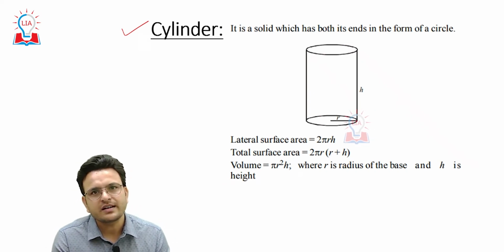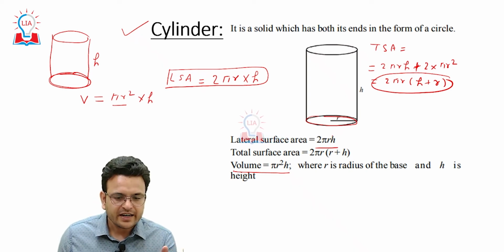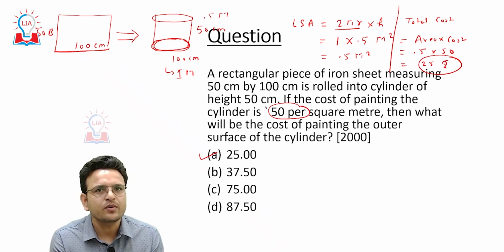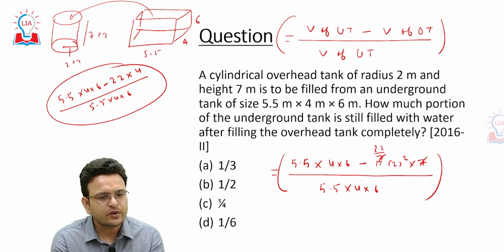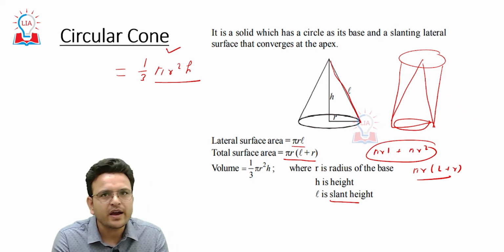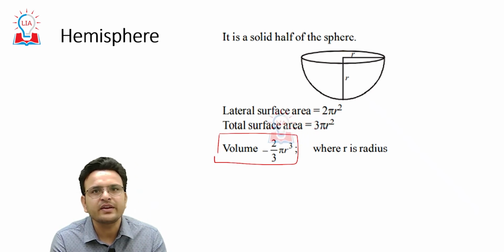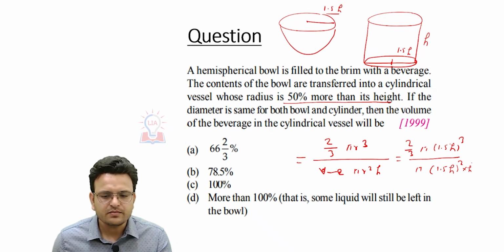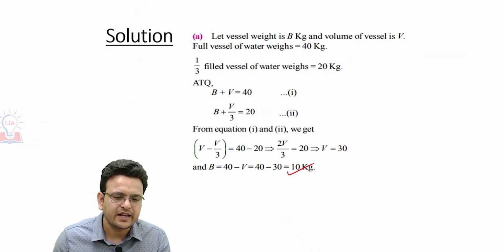CSAT Math's Topic 14: Mensuration ( Part 5) | UPSC Prelims CSAT Exam 2022 | Legacy IAS Academy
Hello Students, in this video we have discussed  about CSAT Math's topic Mensuration ( Part 5) To learn more about Mensuration Basic, Formulae , Area, Volume watch our full video.

LEGACY IAS ACADEMY
Bangalore, Karnataka